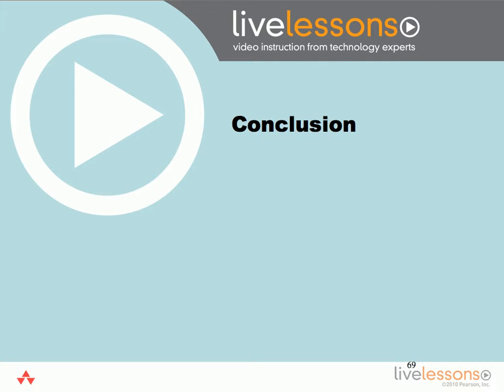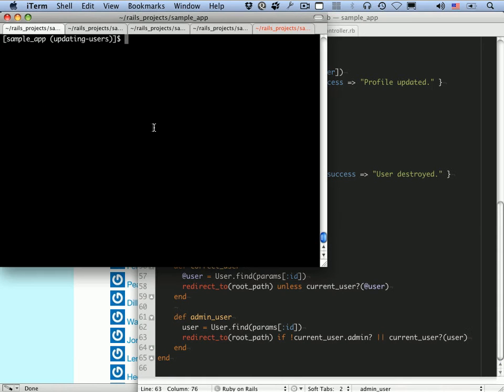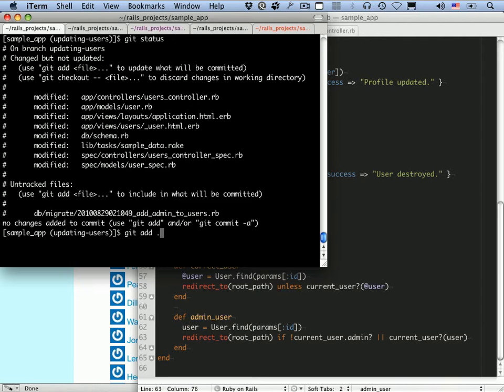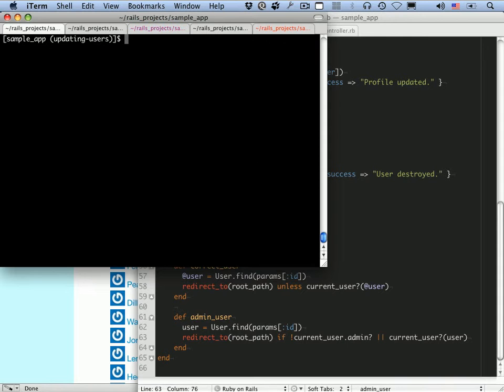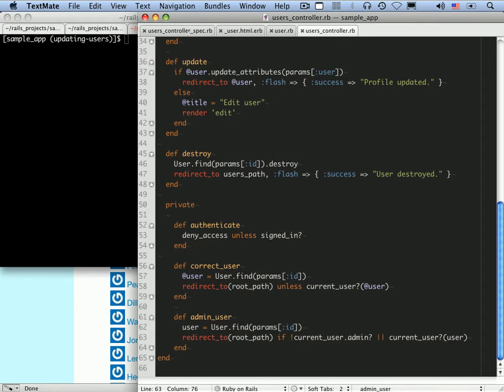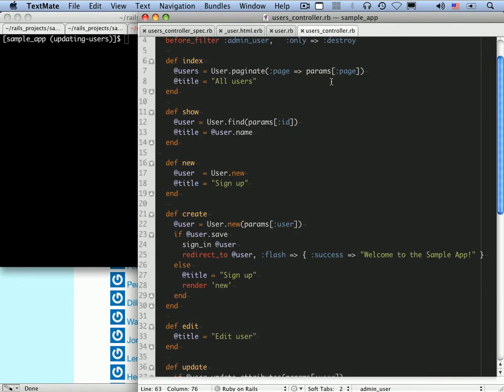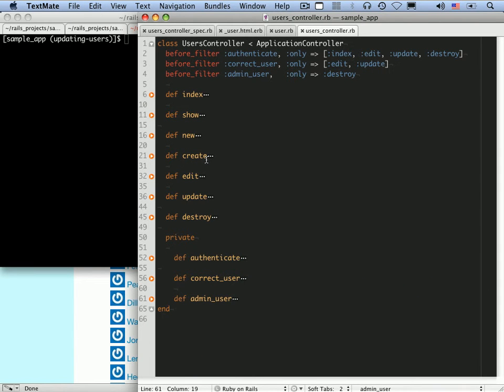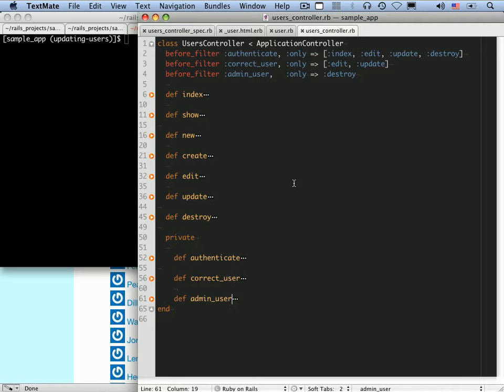ruby lecture 60